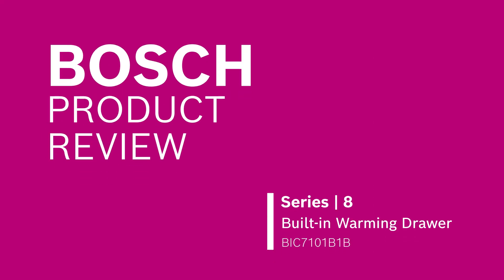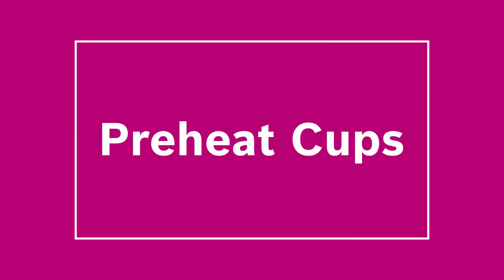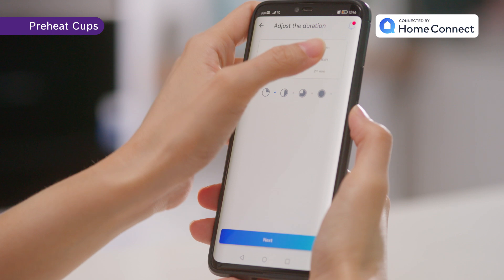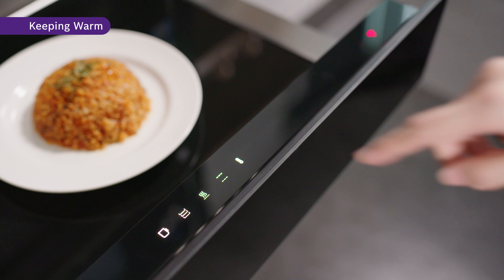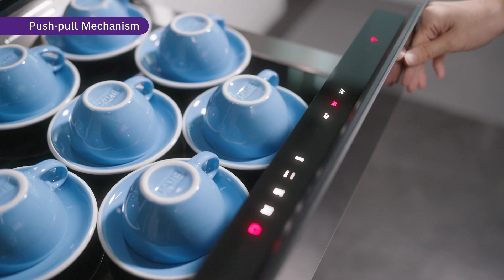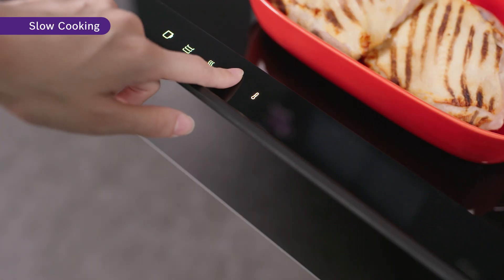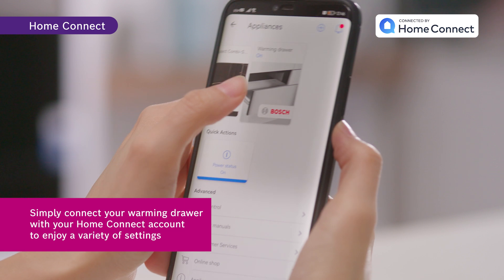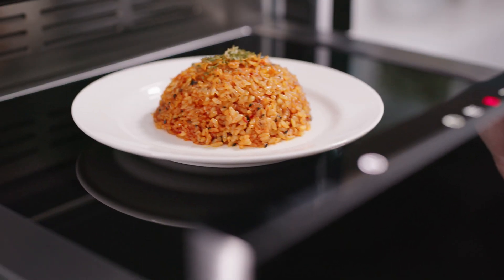Bosch Product Review - Series 8 Built in Warming Drawer BIC7101B1B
Curious to learn more about Bosch Series 8 Built in Warming Drawer BIC7101B1B? Watch our review video as we showcase its diverse features and functions.

Chapters
00:00 Introduction
00:22 Preheat Cups
00:43 Preheat Plates
00:59 Keeping Warm
01:17 Push-pull Mechanism
01:29 Cleaning Convenience
01:42 Slow Cooking
01:54 Home Connect

𝘛𝘩𝘪𝘴 𝘷𝘪𝘥𝘦𝘰 𝘧𝘦𝘢𝘵𝘶𝘳𝘦𝘴 𝘈𝘐-𝘨𝘦𝘯𝘦𝘳𝘢𝘵𝘦𝘥 𝘢𝘷𝘢𝘵𝘢𝘳 𝘢𝘯𝘥 𝘷𝘰𝘪𝘤𝘦𝘰𝘷𝘦𝘳 𝘵𝘰 𝘣𝘳𝘪𝘯𝘨 𝘺𝘰𝘶 𝘢 𝘶𝘯𝘪𝘲𝘶𝘦 𝘢𝘯𝘥 𝘦𝘯𝘨𝘢𝘨𝘪𝘯𝘨 𝘤𝘰𝘯𝘵𝘦𝘯𝘵 𝘈𝘐𝘎𝘦𝘯𝘦𝘳𝘢𝘵𝘦𝘥 𝘈𝘐𝘊𝘳𝘦𝘢𝘵𝘦𝘥.